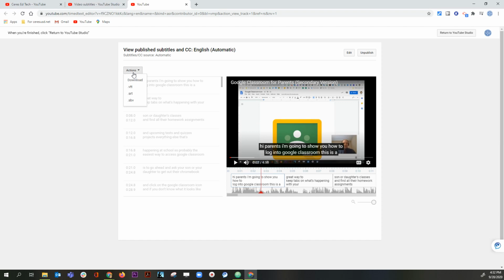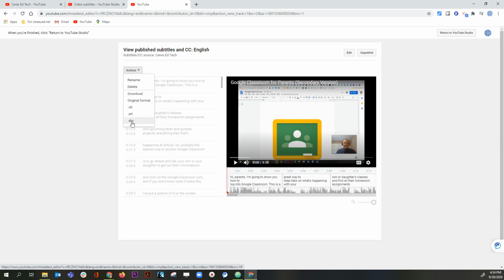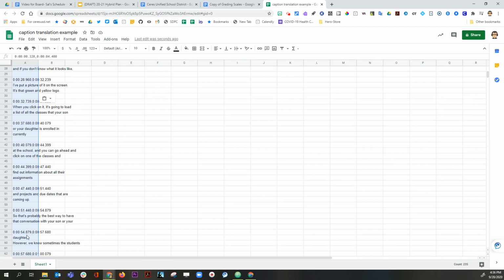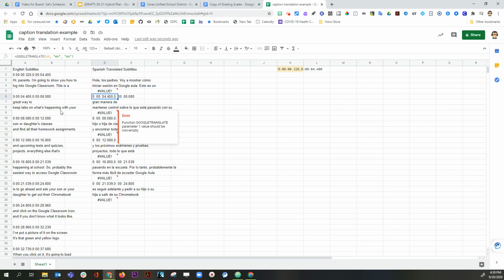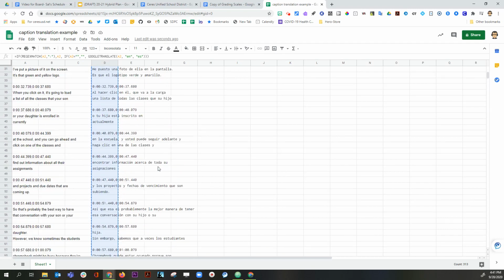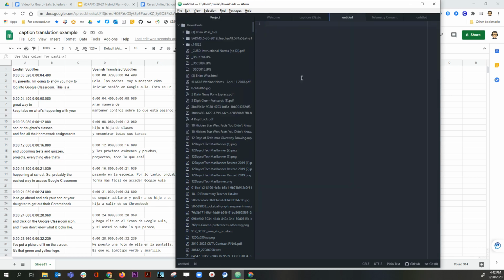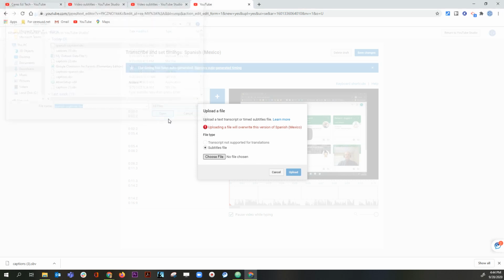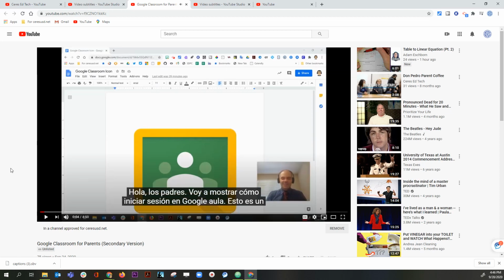How to Translate YouTube Captions Using Google Translate